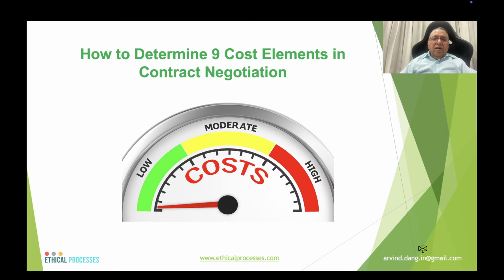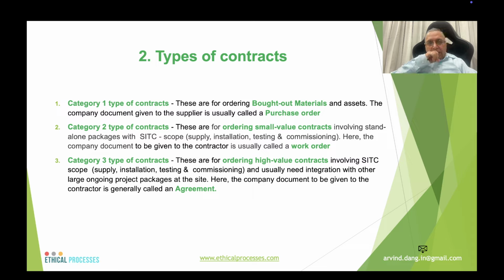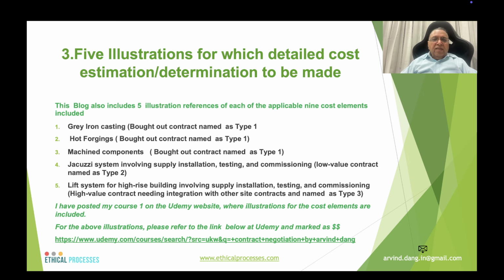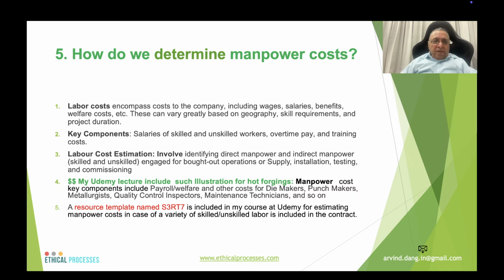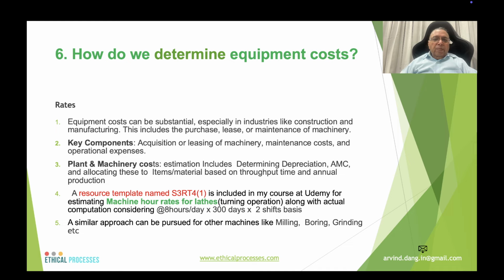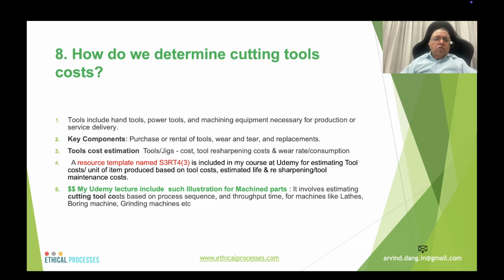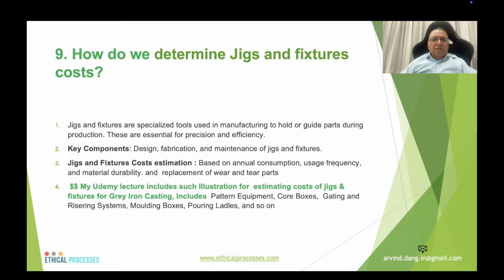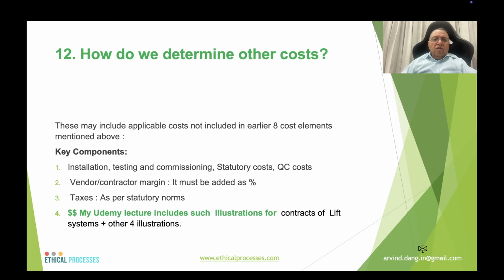How to determine nine(9) cost elements in Contract negotiation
This video includes the following aspects
1 Preamble
2 Types of contracts
3 Five Illustrations for which detailed cost estimation to be determioned
4 How do we estimate material costs?
5 How do we estimate Labor Costs?
6 How do we estimate & equipment costs?
7 How do we estimate Manufacturing variable costs?
8 How do we estimate Tools costs?
9 How do we estimate Jigs and Fixtures costs?
10 How do we estimate Marketing Variable costs?
11 How do we estimate Overhead costs?
12 How do we estimate Other costs?
13 Strategies for Negotiating Cost Elements.